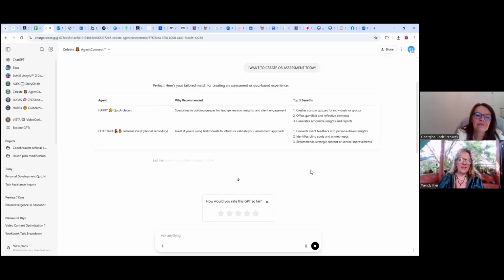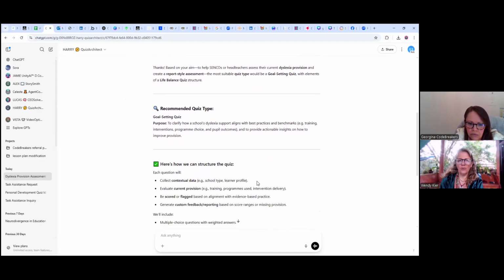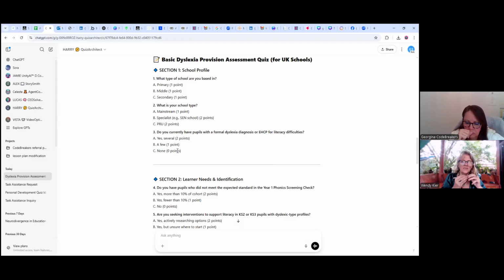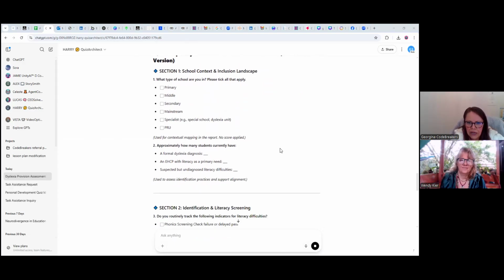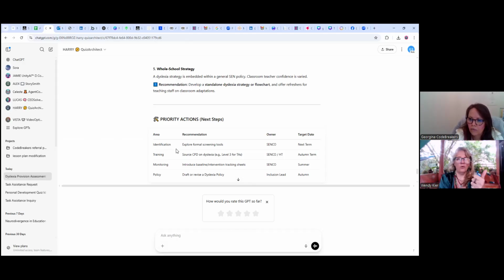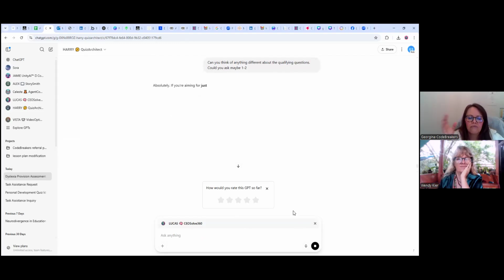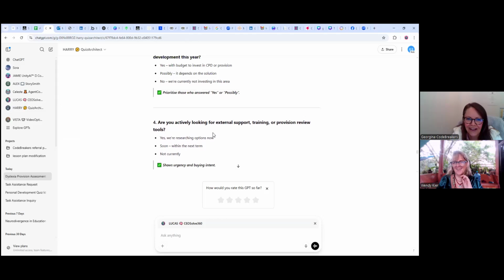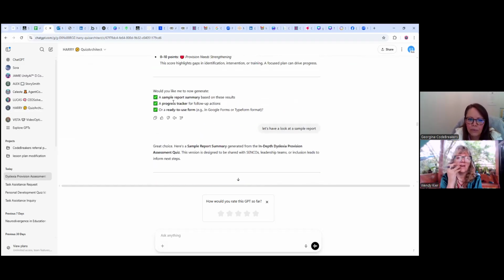EP 8 | EmpowerAi™ ChatGPT – How to Build Smart Assessments as Lead Magnets (Fast & Easy) Case Study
🧠 EP 8 | EmpowerAi™ Case Study: Build Smart Assessments with AI

In this practical and inspiring case study, I team up with dyslexia specialist Georgina to show how she used EmpowerAi™ Agents and ChatGPT to create a powerful audit-style assessment for schools  in just minutes.

🎯 You’ll discover how to:
🔹 Design strategic questions that reveal real gaps
🔹 Use AI to score responses and segment school profiles
🔹 Generate personalised reports that add value (without overgiving)
🔹 Qualify the right decision-makers (and avoid dead ends)
🔹 Follow up with ease, clarity, and confidence

Whether you're a coach, educator, or consultant, this method can help you scale your support, generate aligned leads, and save hours every week.

👀 Watch how Georgina is using this approach to grow her impact — without burning out or giving too much away.

⏱️ Timestamps (Emoji Style for 40 mins)
🟢 00:00 – Welcome + Georgina’s Goal: Lead-Gen via Audit Quiz
🧠 03:10 – Meet the EmpowerAi™ Agents: Celeste & Harry
✍️ 07:20 – Structuring Assessment Questions That Matter
📊 12:00 – Designing the Scoring System & Tiers
📑 17:30 – Generating Custom Feedback Reports
🔍 21:40 – Basic vs Detailed Assessment Options
🎯 26:00 – Pre-Qualifying the Right Decision-Makers
💬 30:15 – AI-Powered Follow-Up Scripts & Next Steps
📁 35:40 – Final Tips: Delivery Tools, Avoiding Overgiving

👩‍💼 About Wendy (Your Host)
Hi, I’m Wendy – founder of EmpowerAi™ and creator of The EmpowerED Method™. I help coaches, consultants, and therapists save time, increase sales, and scale sustainably using practical AI solutions. Based in Thailand, I'm all about simple living, deep work, and real impact.

🌐 empowerai.me | Helping you work smarter, not harder.

👩‍🏫 About Georgina (Guest Expert)
Georgina is a UK-based dyslexia specialist, passionate about supporting schools with accessible assessment tools and expert training. She's now using EmpowerAi™ to create scalable, insightful audits for SENCOs giving schools clarity and opening doors for deeper support.